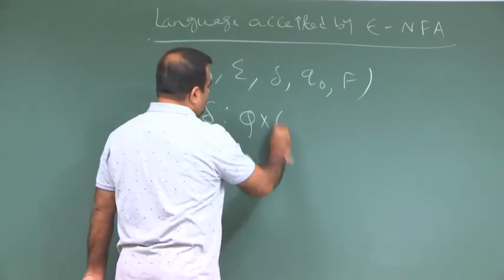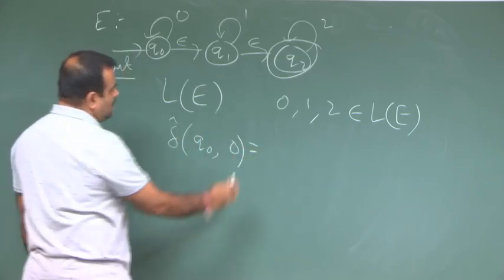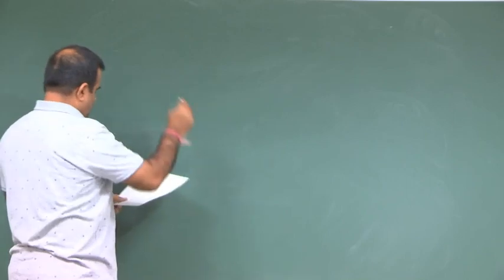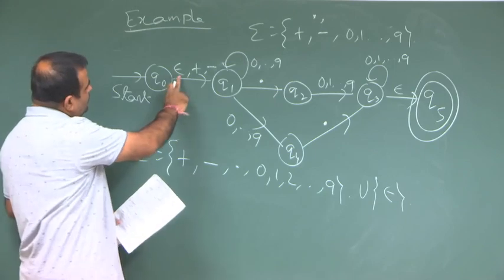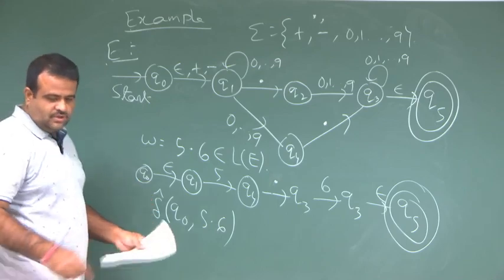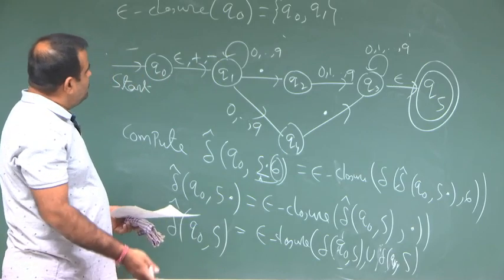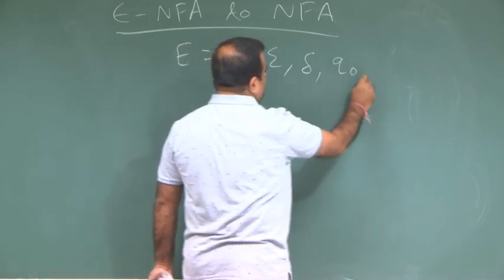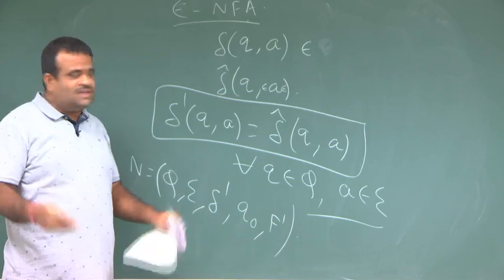Lecture 13: Language of 𝜖-NFA